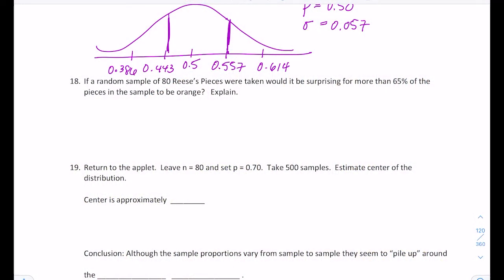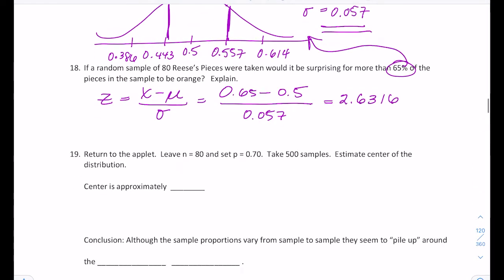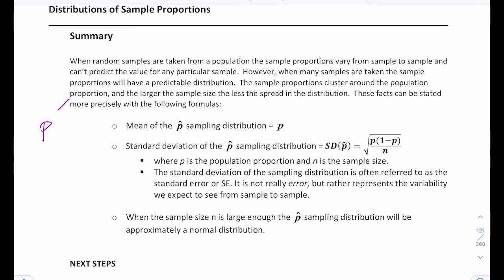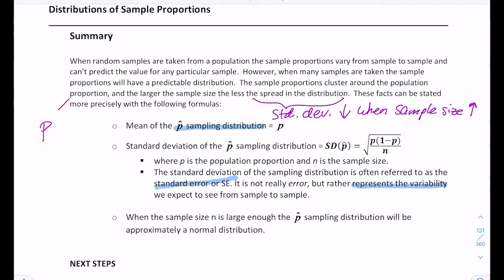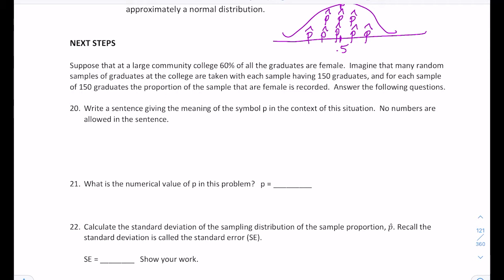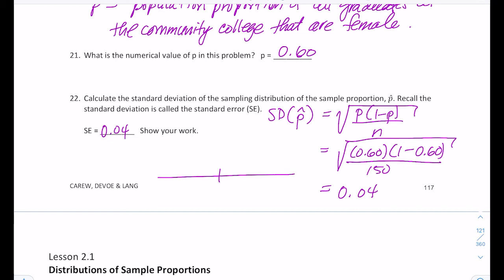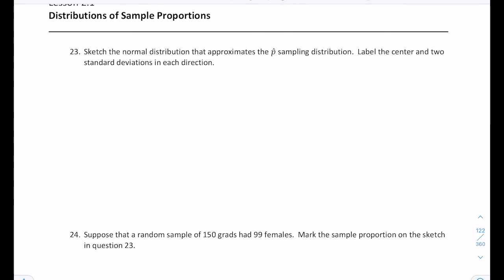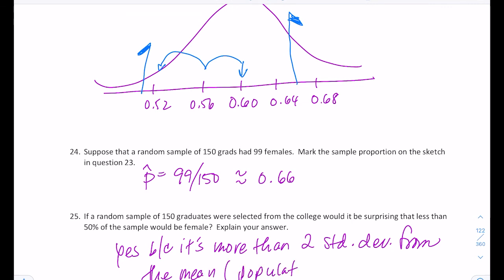Chapter 2.1 Distributions of Sample Proportions